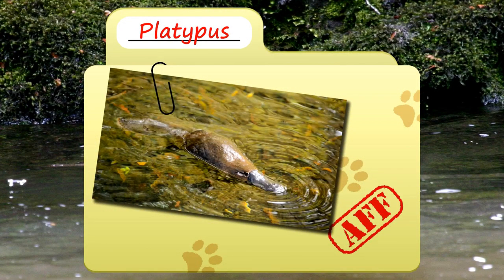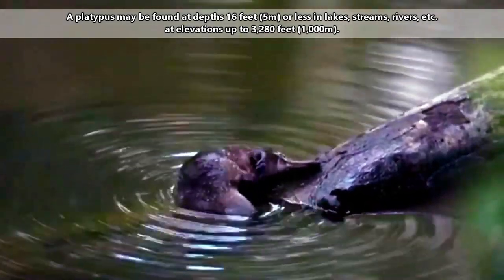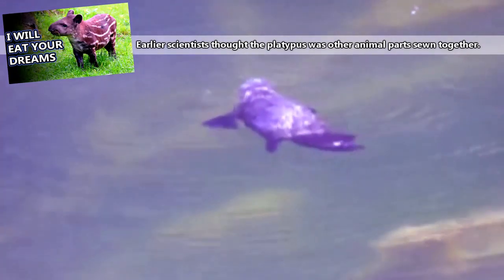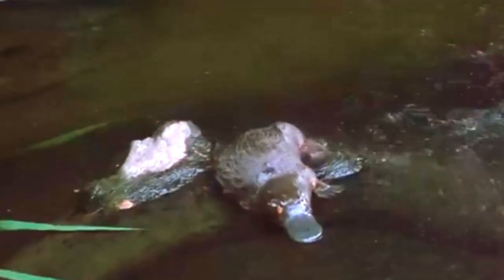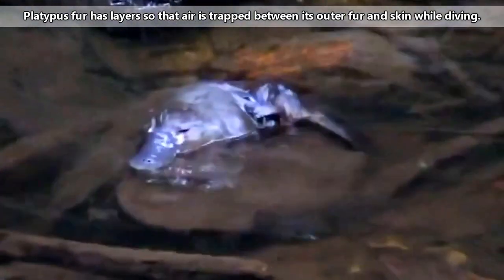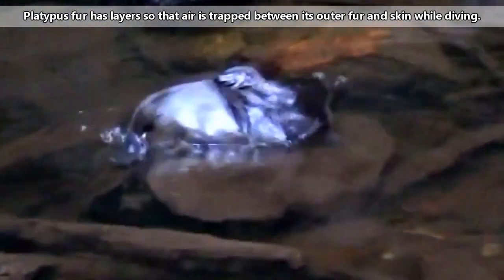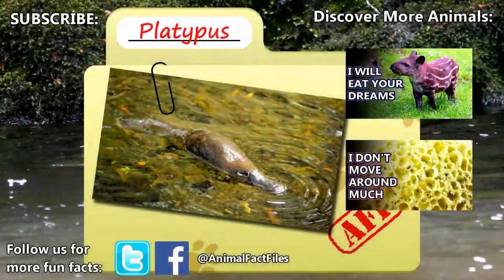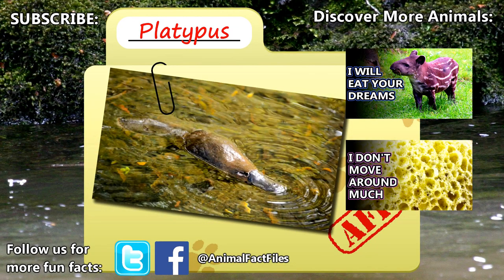Platypus facts mammals that lay eggs Animal Fact Files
Phrases such as 'all rights go to the author' and 'I do not own' do not automatically mean that you are making fair use of that material, nor do they mean that you have the copyright owner's permission.

"Paid product placements are defined as pieces of content that are created specifically for a sponsor and where that sponsor's brand, message, or product is integrated directly into the content. A typical example of a paid product placement is one in which a marketer pays a partner to specifically mention their product or brand in what would normally be the editorial part of the content."

Remember, I'm not an authoritative voice on this matter. This is just what I think based on the research I've done.